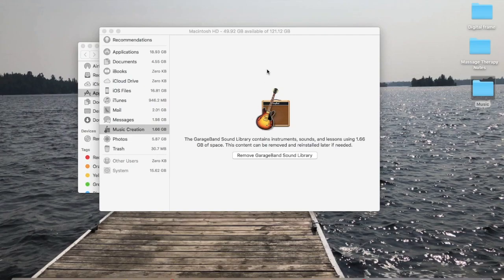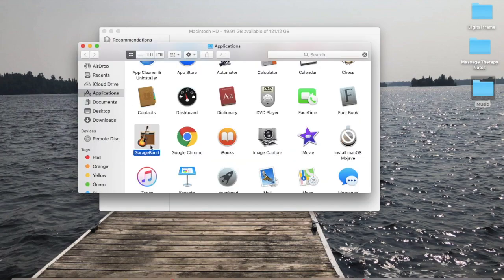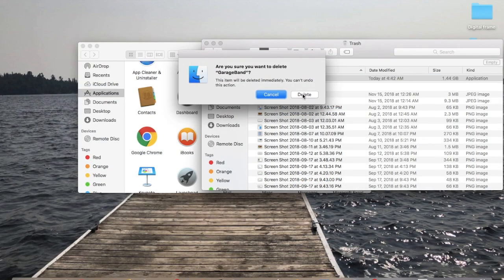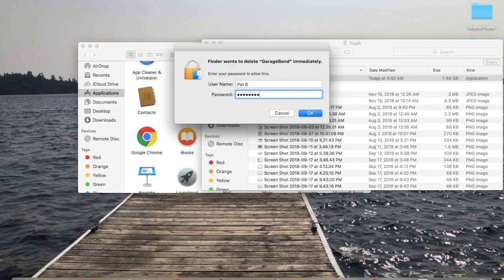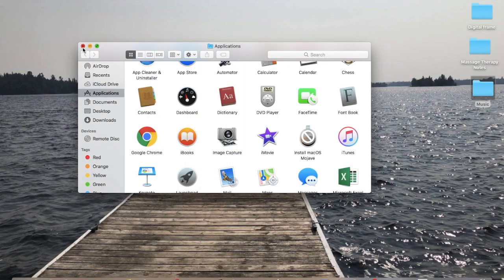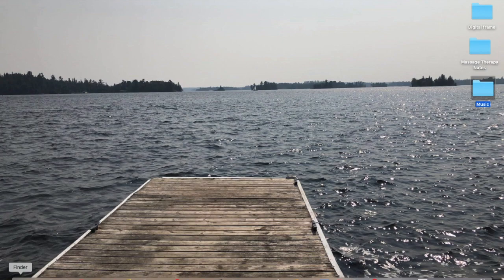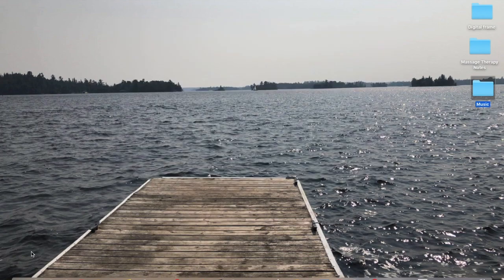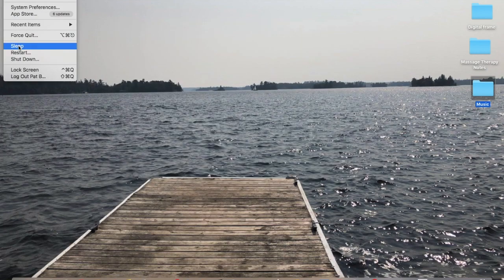HOW TO FULLY UNINSTALL GARAGEBAND AND LOGIC FROM ANY APPLE MAC WHEN UNINSTALLING ISN'T ENOUGH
Hello everyone,

Here is my how to video of how to get rid of all files from garageband and logic since just uninstalling them from your computer is not enough.

I had 50 gbs of Music Creation taken up on my hard drive (you can access this via storage management)

I recently have been working on a website so you guys could all connect with each other and post any other issues you may have.

Youtube Setup

cheers